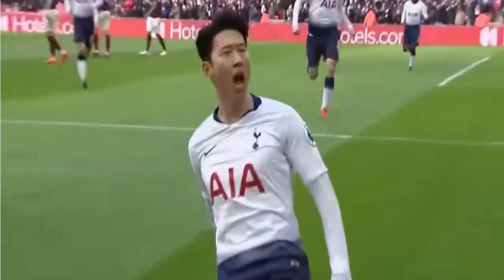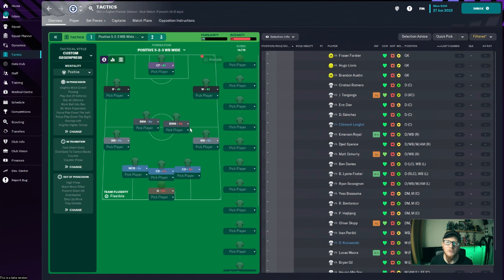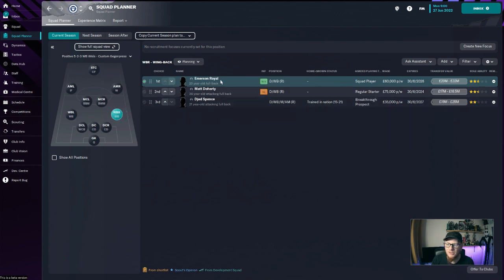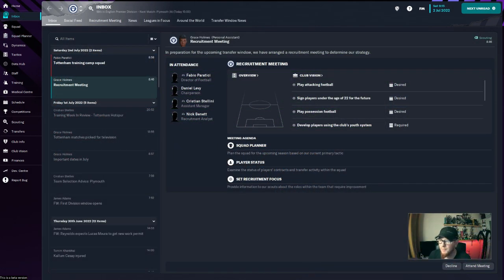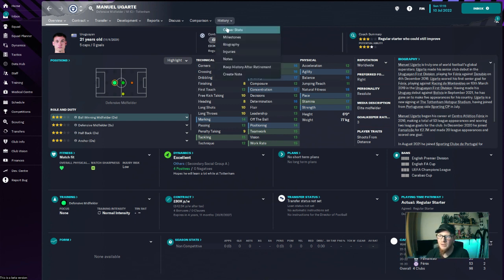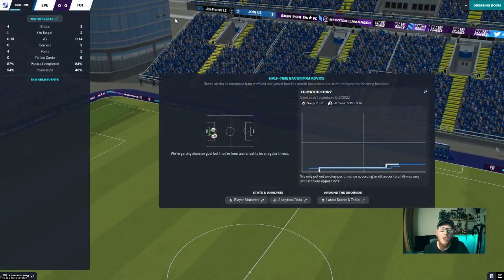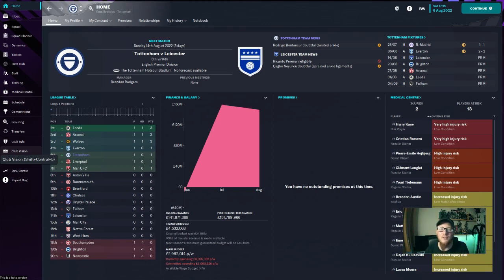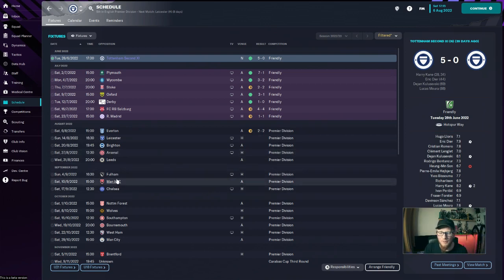Glory Glory Tottenham Hotspur - Episode 1 - Football Manager 2023 BETA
Football Manager 2023 BETA launched and we find ourselves managing my team, Tottenham Hotspur, as we get to grips with the new features before the main game comes out on the 8th of November.

In the opening episode, we'll take a look at the new features, where we need to improve the Spurs squad and the first game of the new season.

Let's see how we get on!!